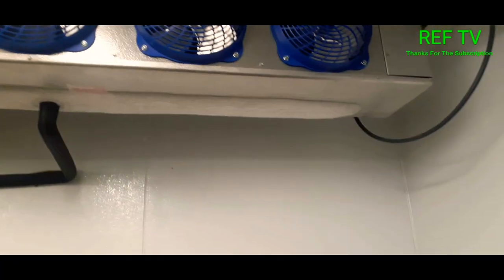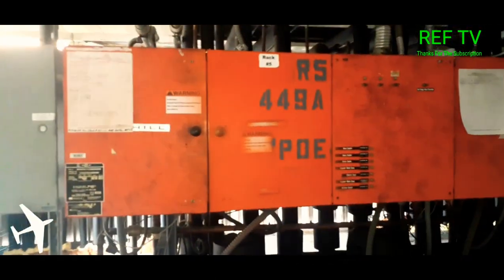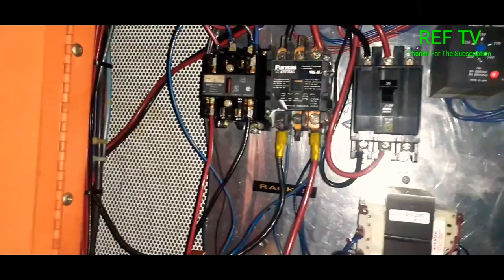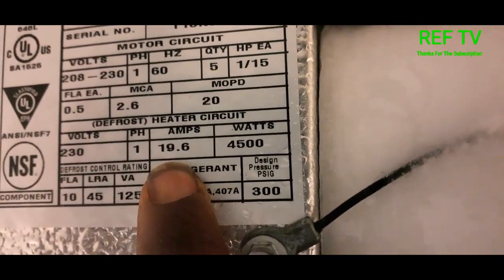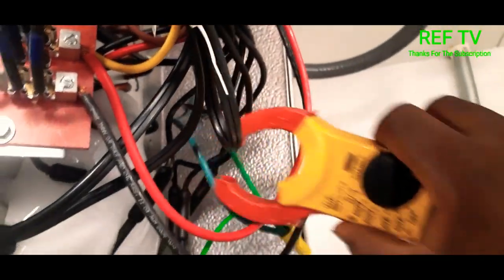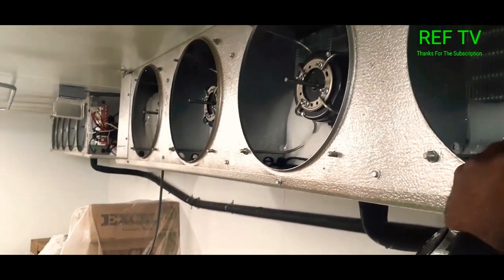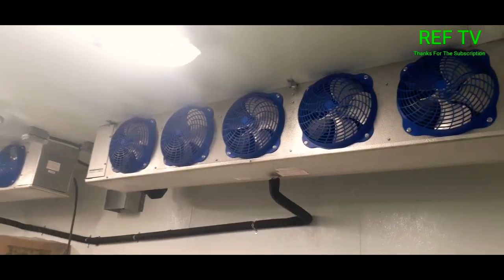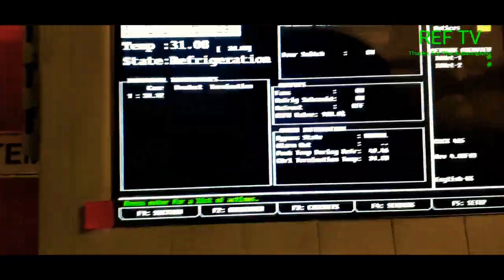ICED UP WALK IN COOLER TROUBLESHOOTING VLOG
REFRIGERATION TV: ICED UP WALK IN COOLER TROUBLESHOOTING